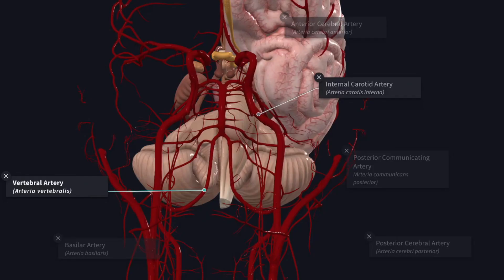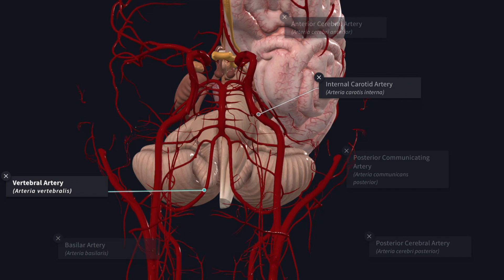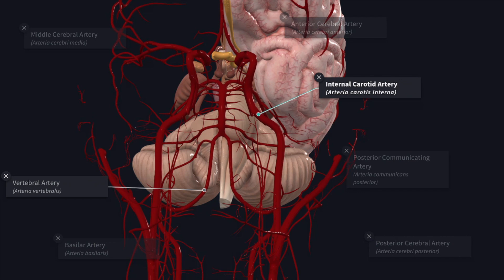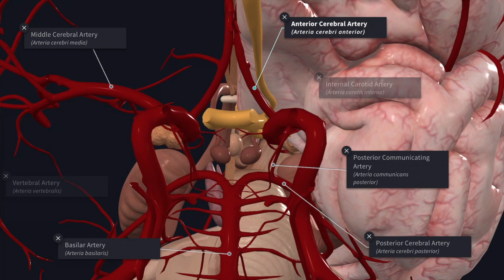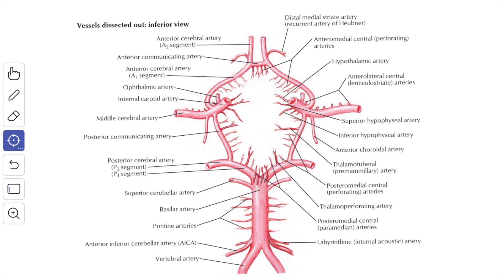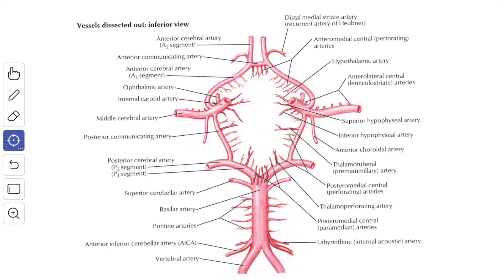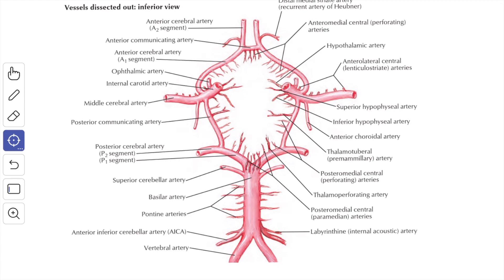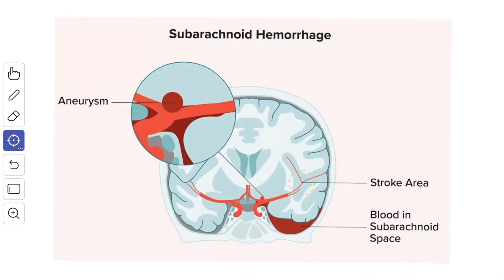Neuroanatomy | Blood supply of the Brain | Arteries of the Brain - Circle of Willis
This video is about the Circle of Willis in detail.